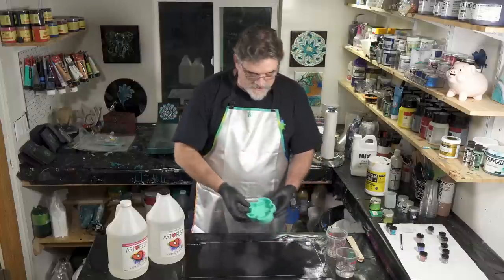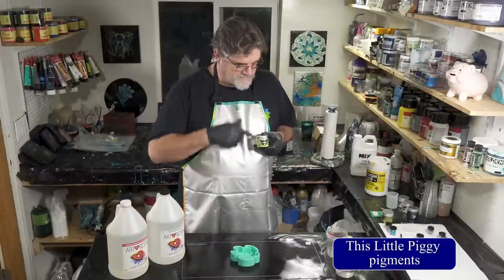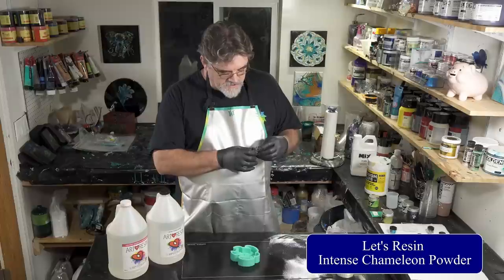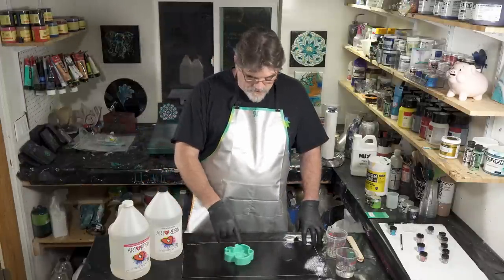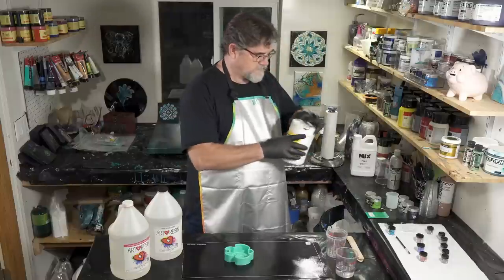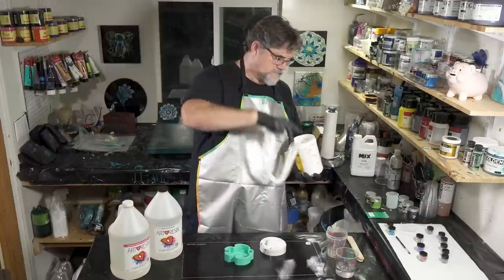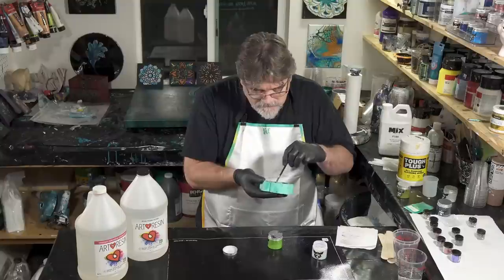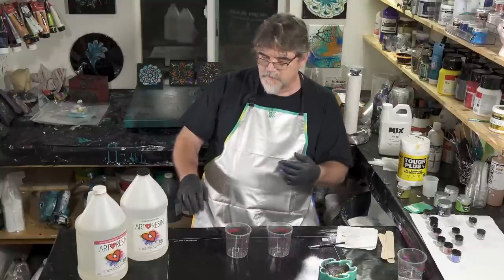HoA's Resin Turtle for Father's Day!🐢 Using This Little Piggy Pigments & Lets Resin Pigments! WOW!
Hello my Beautiful People! Happy Father's Day everyone! Today my Husband of Awesomeness  (HoA) will be doing a resin pour using an adorable little Turtle Mold! Let's get started!

He is using Art Resin for the resin, and This Little Piggy Pigments, both available You can also find the silicone mats and stir sticks and resin molds at Fluid Art Co, check them out today!

This Little Piggy Pigments:
 - Echeveria
 - Asparagus
 - Lilypad
 - Nebula
 - Twinkle

Let's Resin
Chameleon Powders:
 - Gold
 - Fairy Green
 - Blue
 - Maple
 - Black Cherry
 - Deep Blue
 - Dark Magenta
 - Cyan
 - Green
 - Fuschia

HoA uses a small brush to apply the pigments to the inside of the mold, then he mixes his resin.  Please follow the manufacturers instructions when using resin.
He mixes three This Little Piggy pigments into different cups of resin and then pours them on top of the pigments he laid down.  He uses a bamboo skewer to make sure there are no air bubbles around the inside edge of the mold.
We waited 24 hours before unmolding the turtle, and we are both thrilled with the final result!

HoA and I thank you so much for being here with us,  and sharing this very fun journey with us! We wish you all a very Happy Father's Day!

Directly after our video today, Part 2 of the We Are Family Collab is happening, with Masse Art Studio starting off the fun at 10am PST/1pm EST, followed by an amazing group of artists with back to back premieres for you! Celebrate Pride month with these gorgeous works of art! 🏳️‍🌈 click on the playlist link to go from premiere to premiere easily!